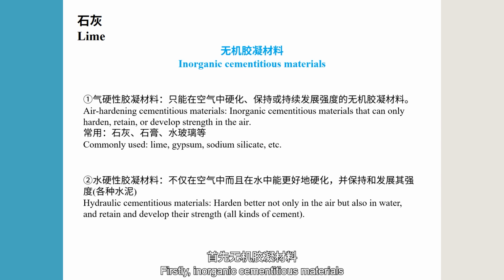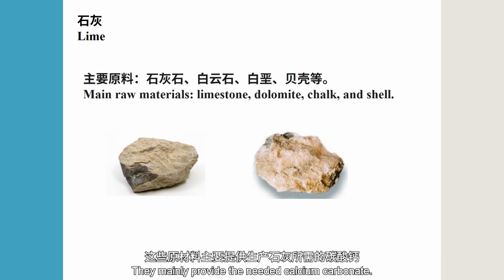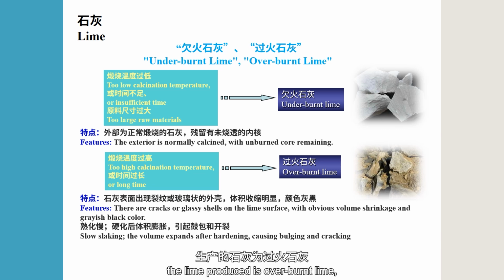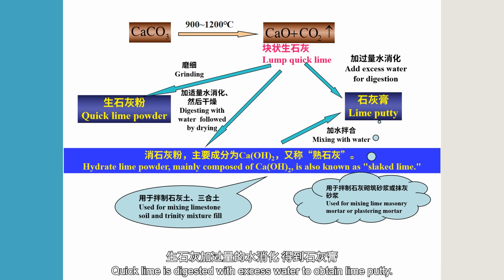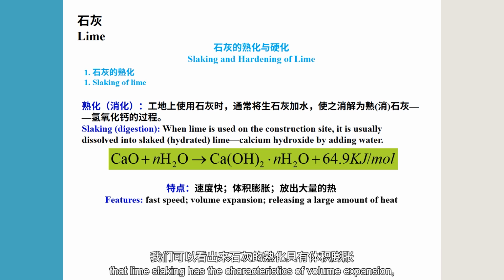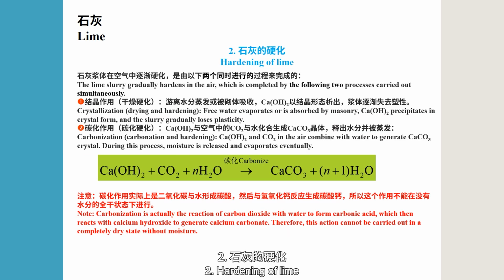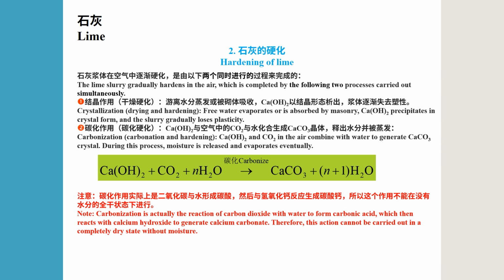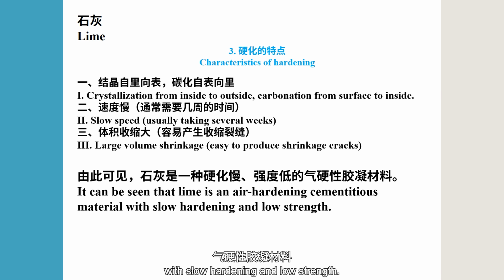3 1 Classification and characteristics of lime